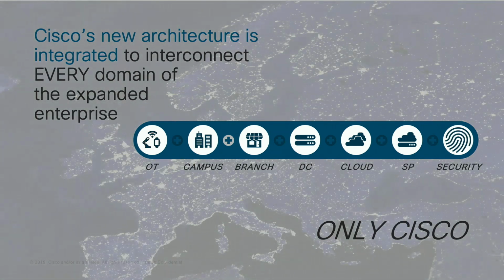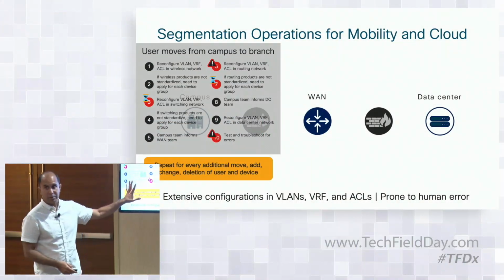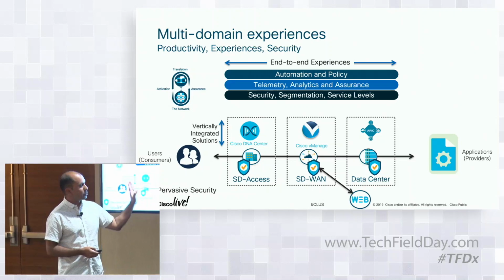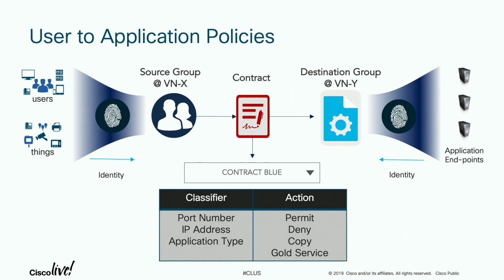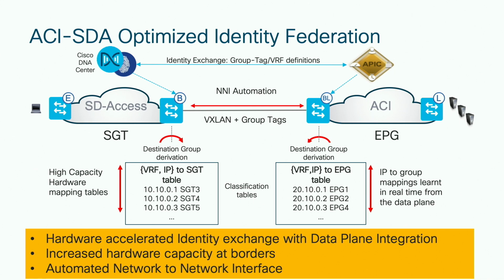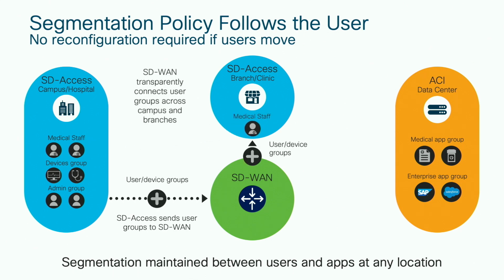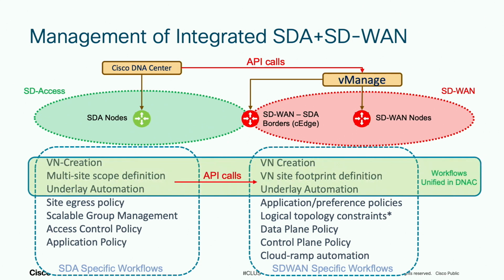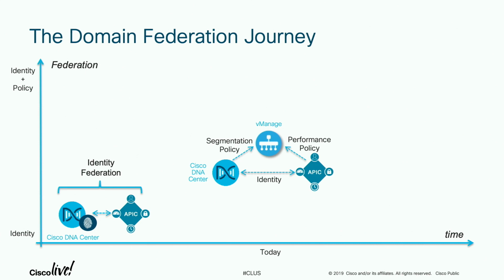Cisco The Integrated Multi-Domain Network - Status and Evolution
This session provides an update on our Multi-Domain strategy, discusses the overall Multi-Domain architecture, and the steps for delivery of this architecture. We will discuss three different integrations being currently delivered and how they support the delivery of the business objectives and end-to-end experiences of the Multi-Domain Network Architecture.

Presented by Victor Moreno, Technical Marketing – Distinguished Speaker

Recorded at Tech Field Day Extra at Cisco Live US 2019 in San Diego, CA on June 11th, 2019.